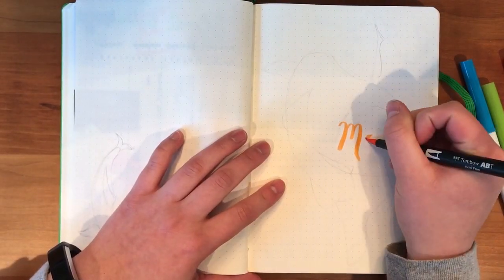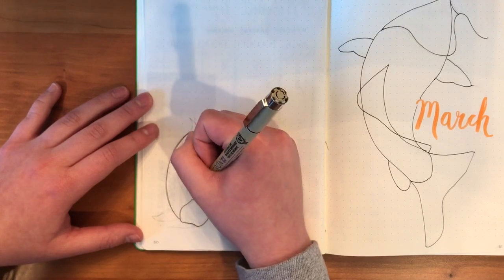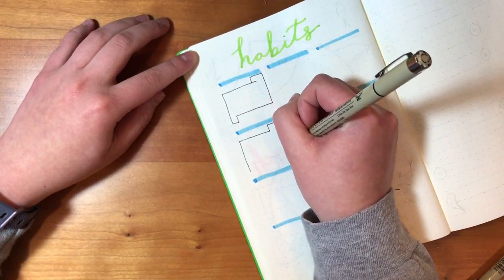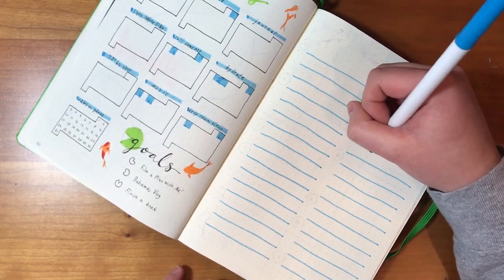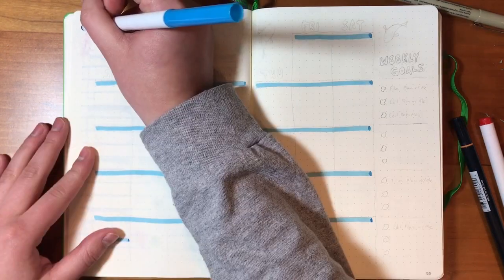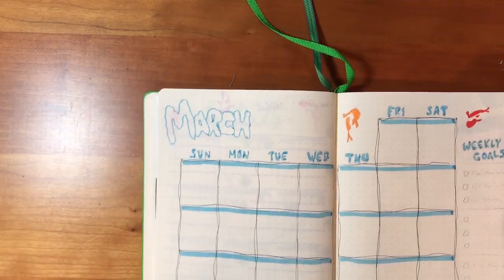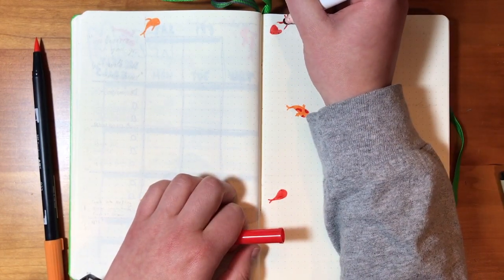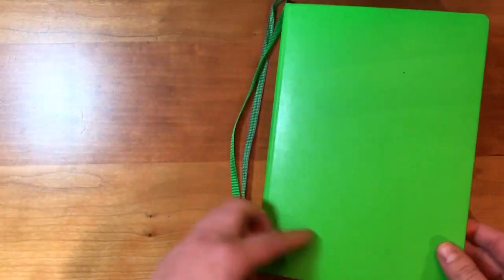PLAN WITH ME | March 2019 Bullet Journal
Let's plan together! Get ready to draw lots of koi and lily pads with me!

S U P P L I E S :
Leuchtturm 1917 Dotted
Crayola Supertips
Sakura Pigma Micron Pens
Tombow Dual Brush Pens
MUJI Pens

T I M I N G :
Sketching: 1 hour
Planning: 1 hour
Editing: 4 hours